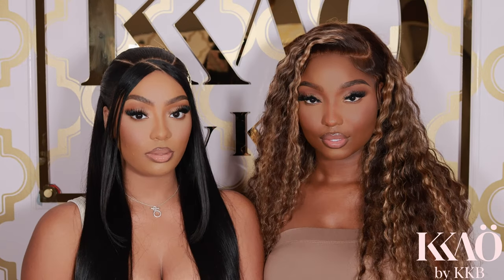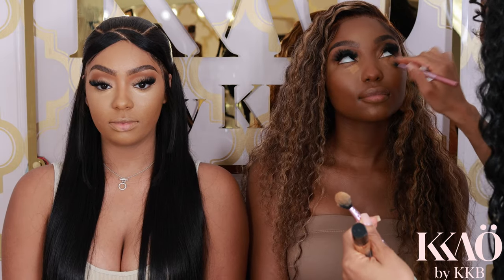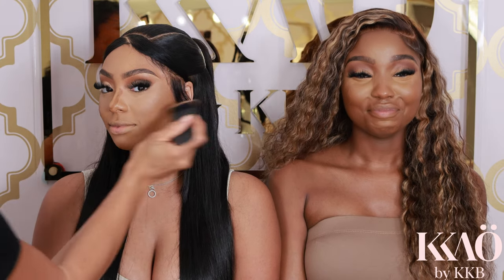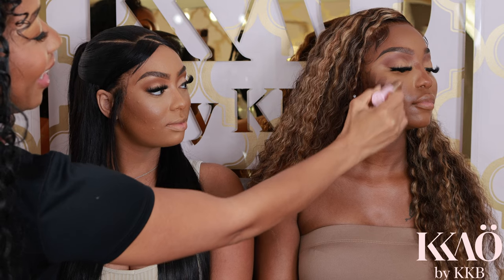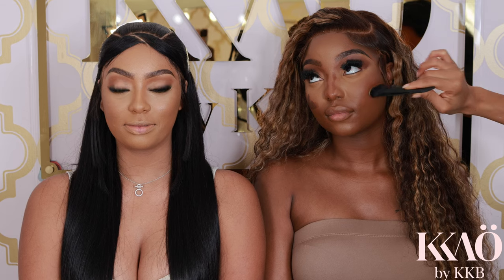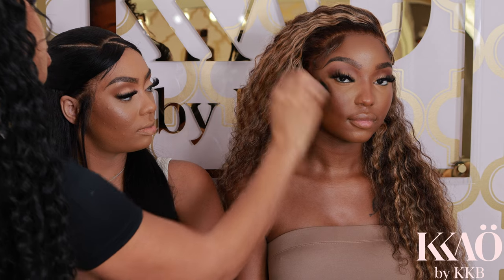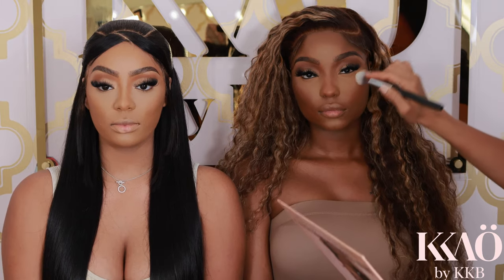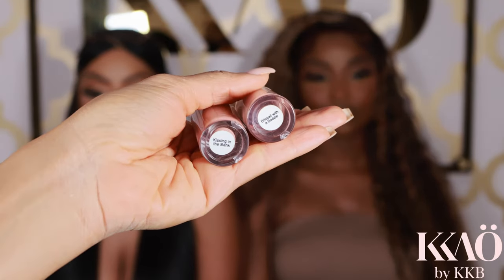Contour for Black Women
You must watch this video if you would like to know the secrets to softly sculpting the face! learn how's its done, what to use and how to finish your makeup for the most flawless, feminine, natural soft glam look!!
FULL BRUSH & PRODUCT LIST

Model on left:

KKAÖ Beauty Sun Sculpt Bronzing Stick - on left model : Toffee ( on right cheek and nose bridge) & Brown sugar ( on left cheek)

Model on right:
KKAÖ Beauty Sun Sculpt Bronzing Stick Cinnamon stick ( on nose bridge & right cheek) Black Coffee ( the dark incorrect shade used)
Chocolate Drop ( CORRECT darker shade for model on right)

Brush list ( same type of brushes used on each model):
Real techniques Makeup setting brush
Bdellium Tools STUDIO 974 TAPERED POWDER ( to apply powder to set contour )
Shopkkao.com EYESHADOW CREASE BLENDING BRUSH ( to apply powder on nose bridge) -